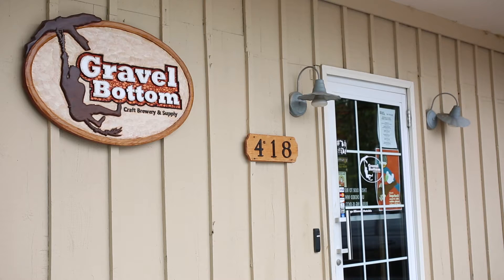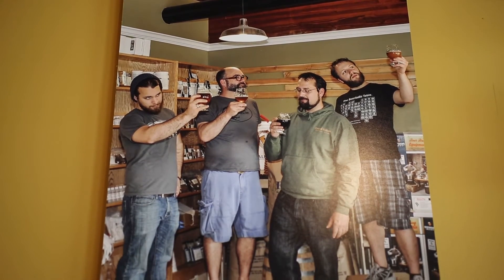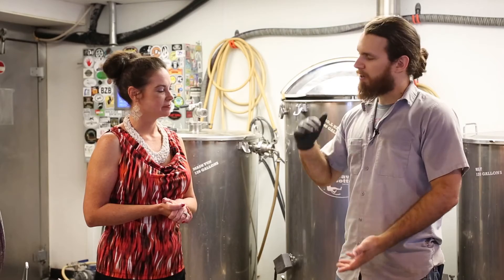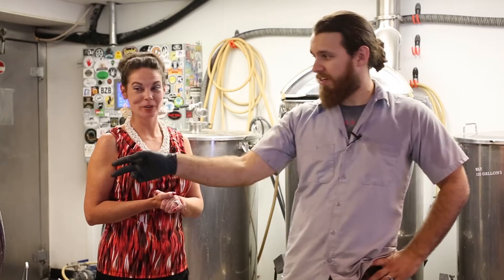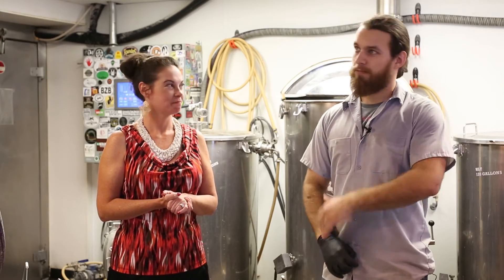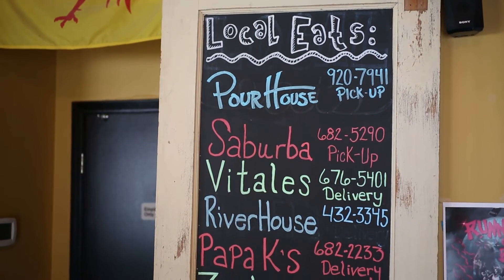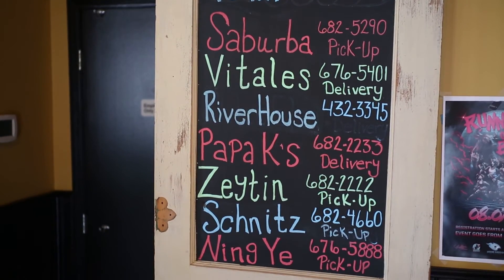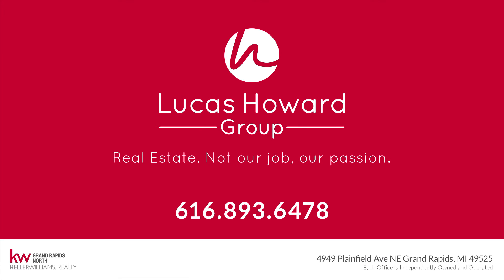Spotlight on Ada: Gravel Bottom Brewery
This week Kindell Rerucha with the Lucas Howard Group sat down visited Gravel Bottom Brewing Co in Ada, MI to announce that they are the next Spotlight on Ada and to learn a little bit more about the brewing process.

If you are looking for a local pint of beer or a local real estate agent in Ada this video has both!